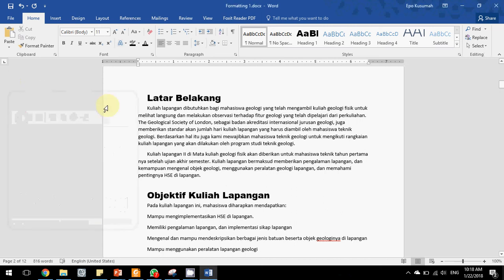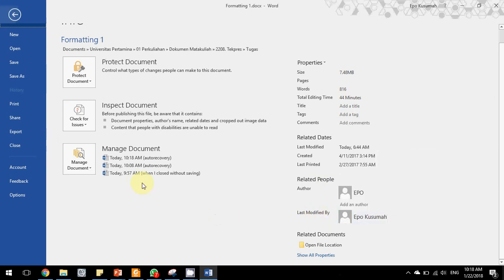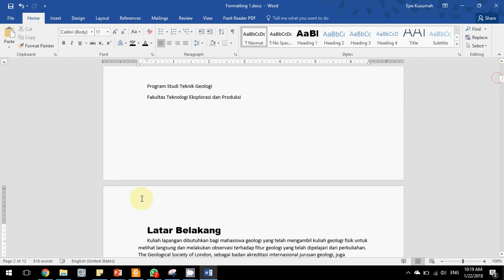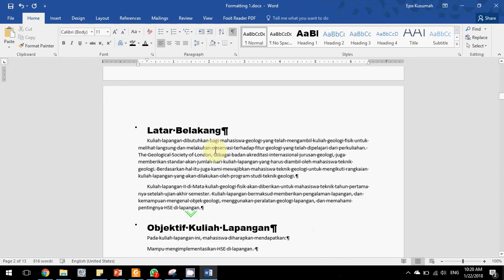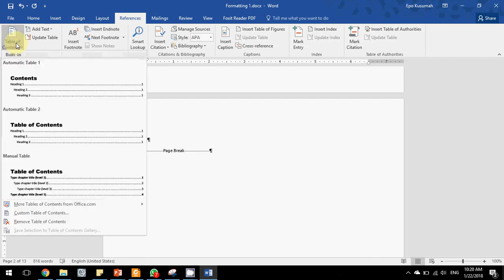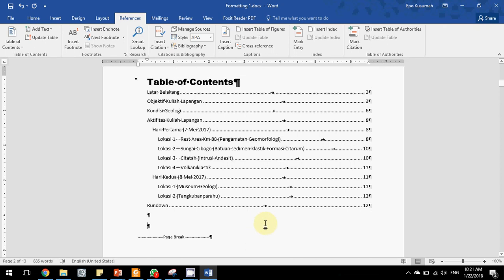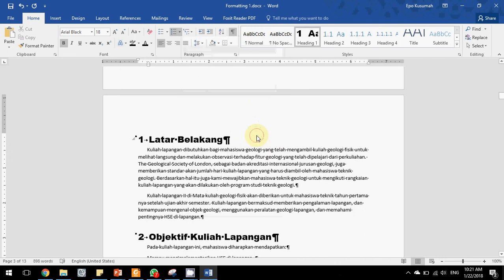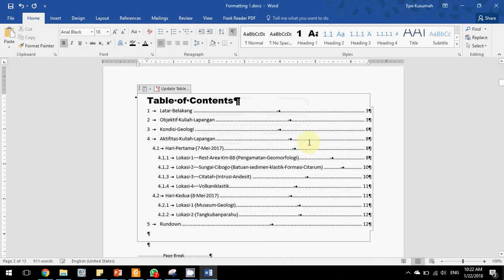Table of COntent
Introduction to CreatingTable of COntent in Microsoft Word.

Made to help student to understand Cerating Table of COntent in Microsoft word in Technical Document dan Presentation class.